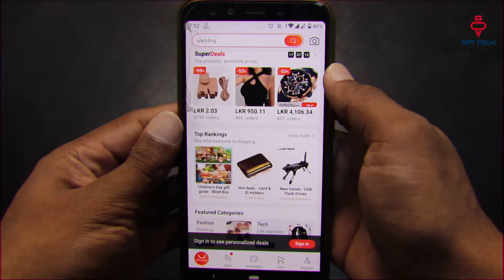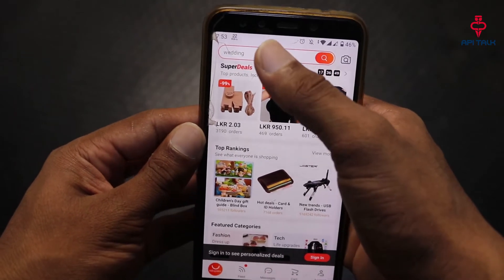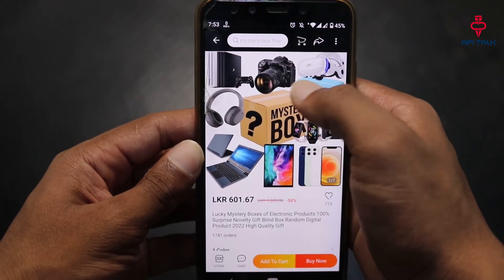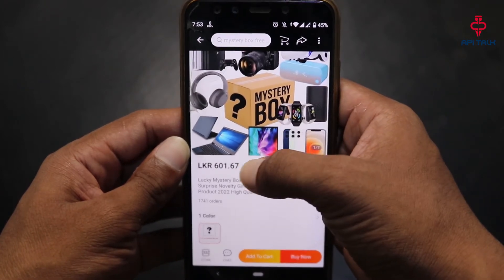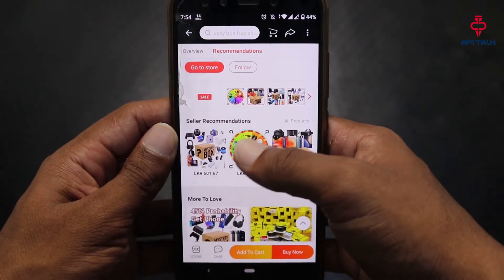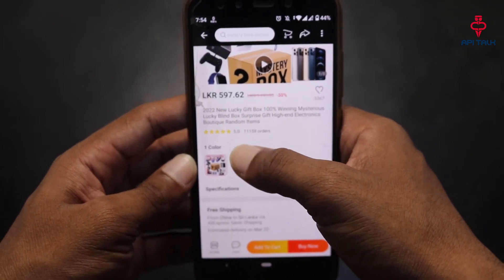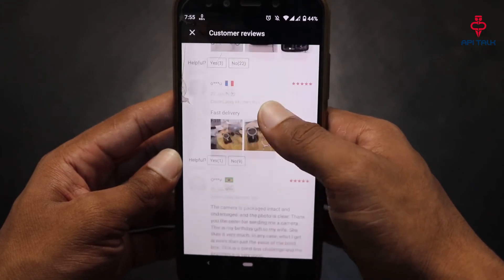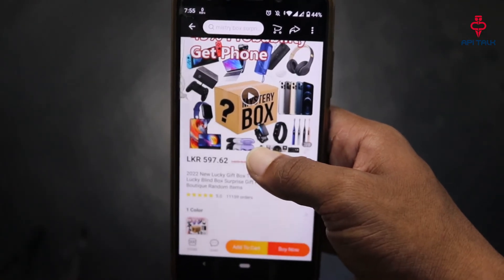Aliexpress Mystrebox in Sinhala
⭕ Canon 800D
⭕ For Videography  Kit lens 18-55mm
⭕ Voice recording - Zoom H1N